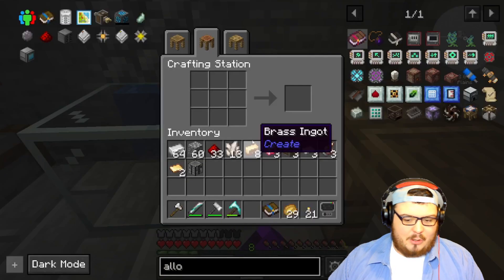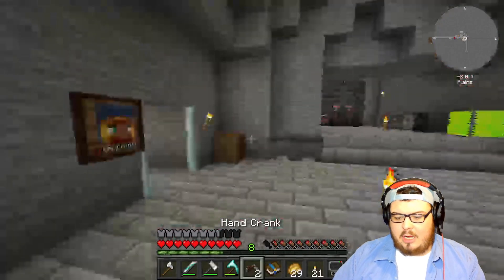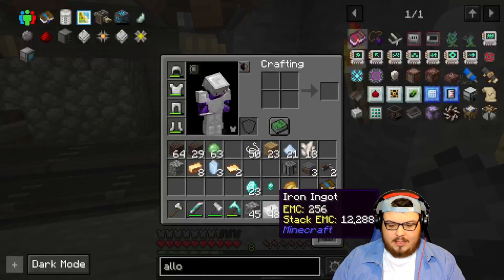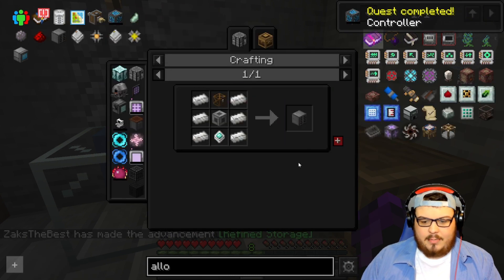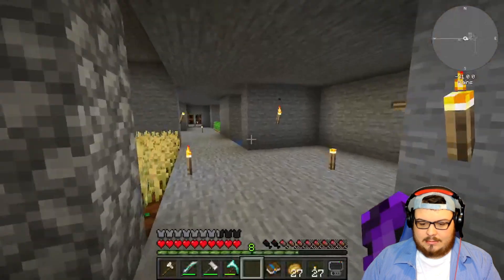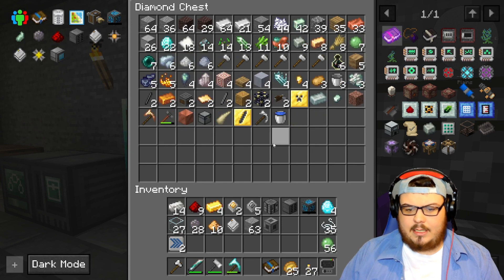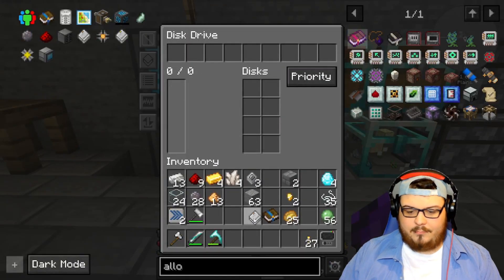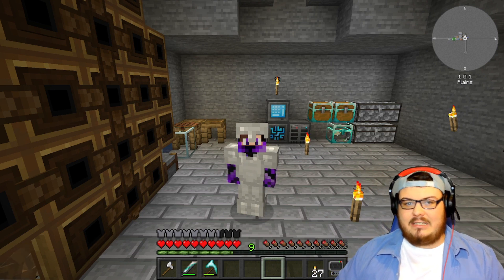Refined Storage Storage System In Minecraft Stoneblock 3